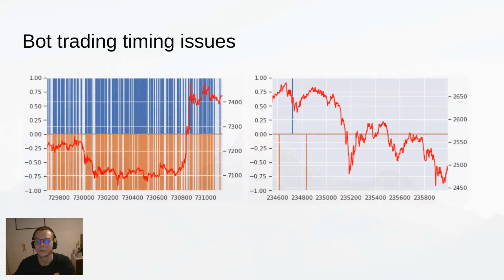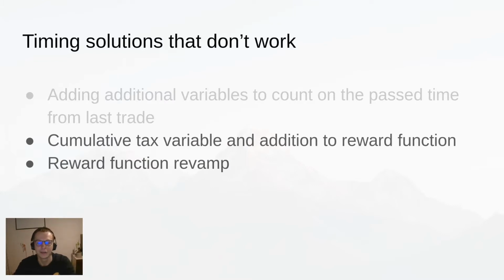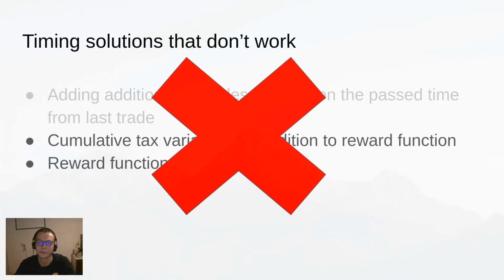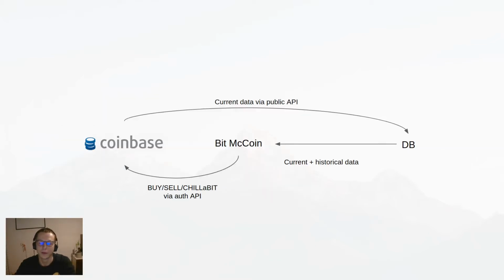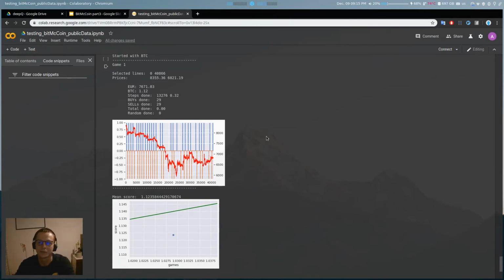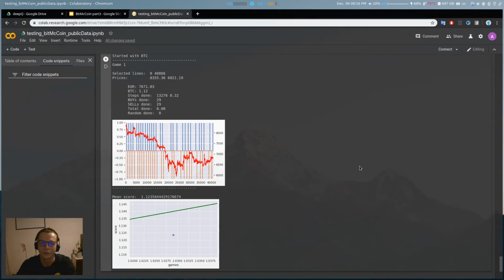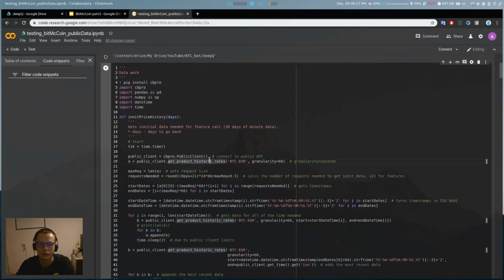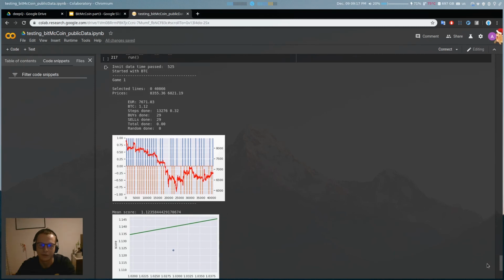AI bot that trades BITCOIN | Part 3. Bye bye, Bit McCoin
Hey guys!
This is the last video of Bit McCoin. At least for now. Just wanted to show you the end result and describe a bit my struggles with Bit McCoin. I use google colab to train the bot, so you will see links to drive in the jupyter notebooks.

► Artist Attribution
Track Name: "Take Me With You"

• (C) Copyright Notice: This is FREE (Royalty Free Music) that has been publicly released by the artist "KaizanBlu" for use by content creators within their own YouTube and TikTok Musical.ly videos.